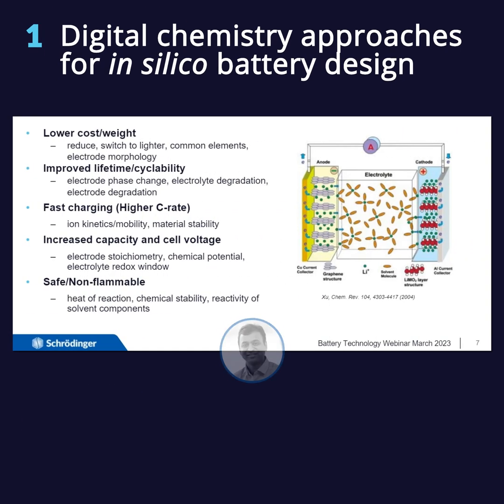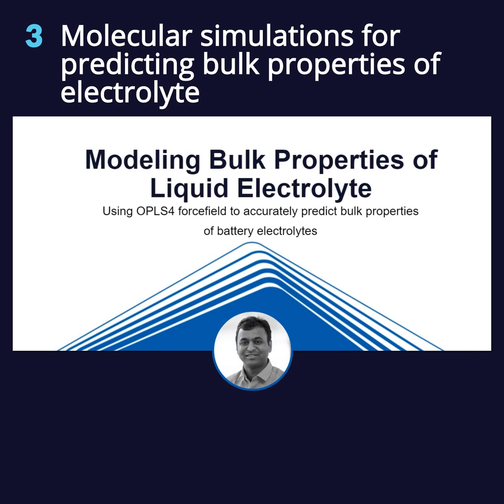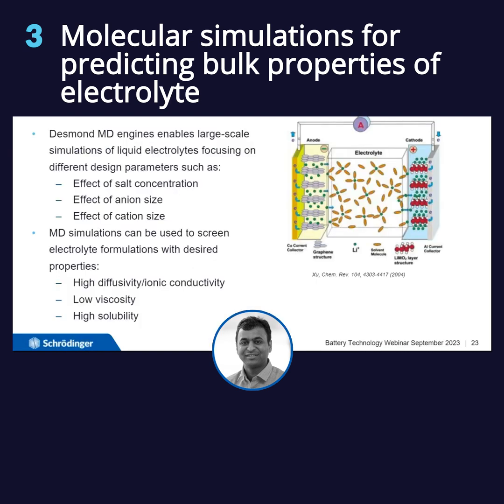Webinar Highlights: Atomic scale modeling for design & discovery of NextGen battery materials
Speaker:
Garvit Agarwal, Senior Scientist

Abstract:
Rechargeable Li-ion batteries (LIBs) are revolutionizing electric vehicles and portable devices, but improvements are needed in areas such as power density, safety, reliability, and lifetime. Reliable atomic scale modeling enables rapid initial evaluation of large chemical and material design space, accelerating the development cycle of next-generation battery technologies.

Attend this webinar to learn about an advanced digital chemistry platform for developing next-generation battery materials with improved properties. The presentation will include use of physics-based and machine learning techniques for understanding structure-property relationships of different battery components. It will also outline an automated active learning framework for the development of neural network force fields to predict critical bulk properties of high-performance liquid electrolytes used in advanced batteries.

Watch this webinar to learn:
     • Predictive capabilities of physics-based modeling for battery materials
     • How automated high-throughput simulation workflows enable rapid screening of new material candidates
     • How advanced neural network force fields can be applied for accurate electrolyte property prediction